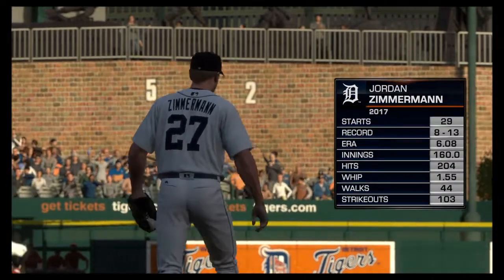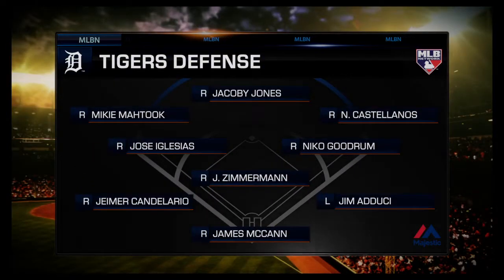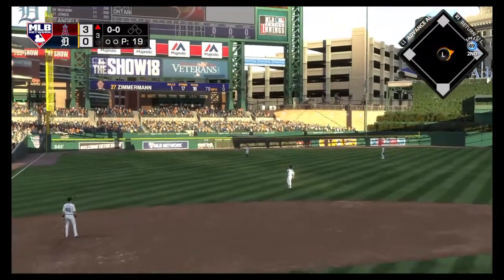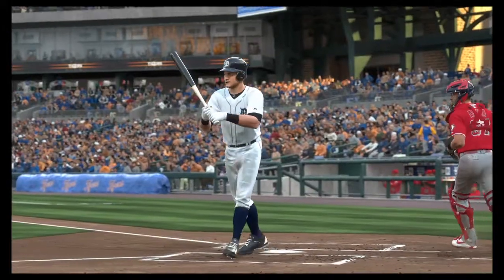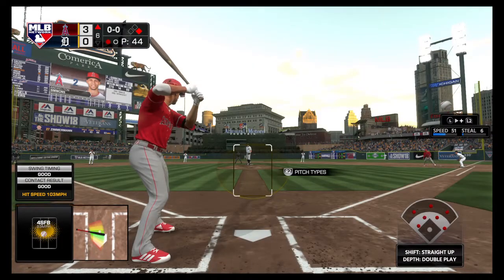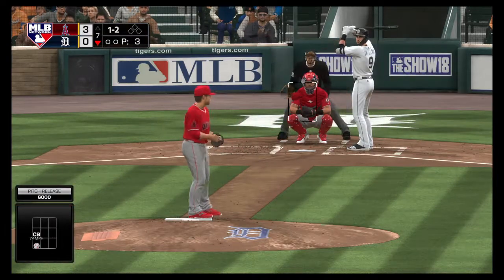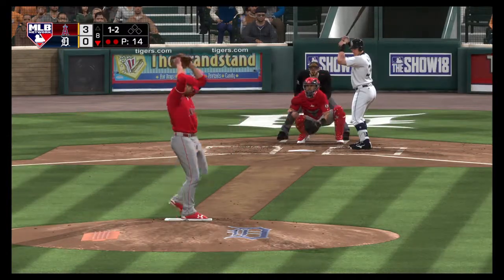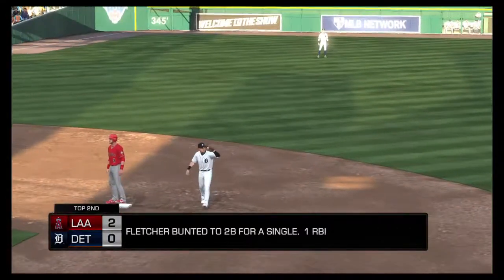マルテ🇯🇵阪神入団記念‼️ エンゼルス対タイガース MLB® The Show™ 18 20190110162651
阪神への入団が決まったマルテが出場‼️
結果はいかに…。